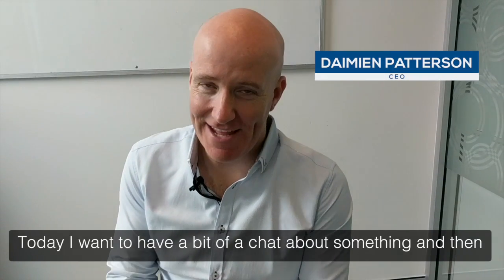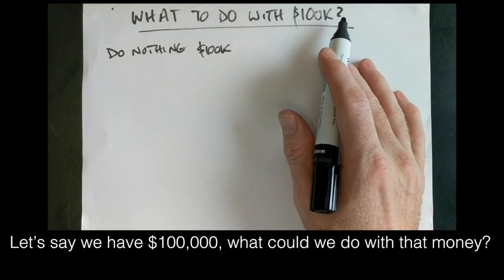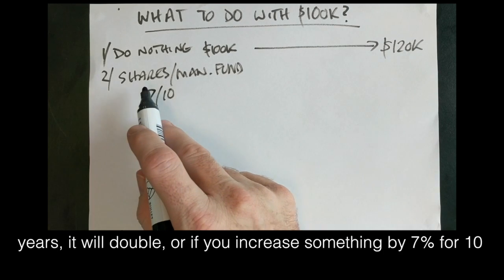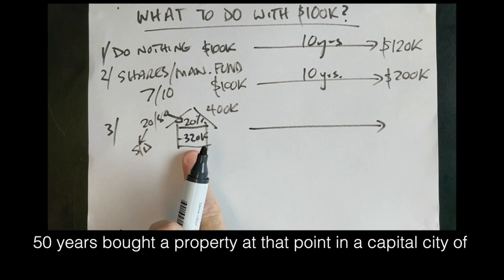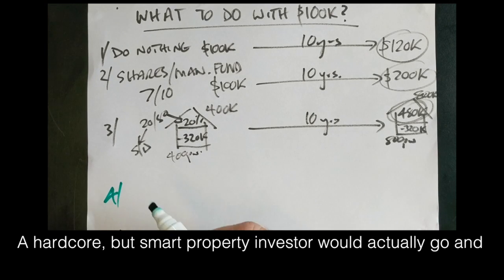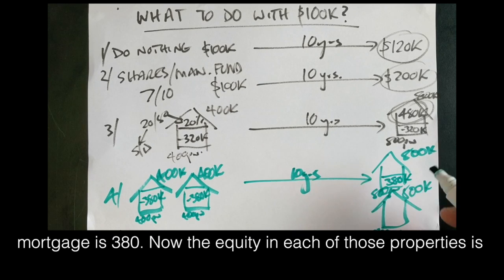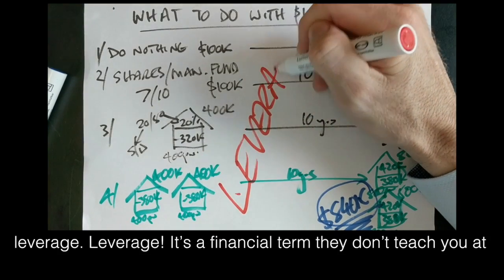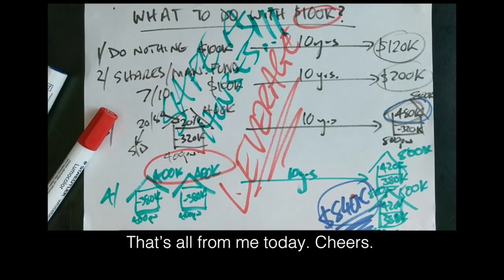Things Your Financial Advisor Probably Wont Tell You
Things Your Financial Advisor Probably Won’t Tell You

Today I want to have a bit of a chat about something and then I’m going to do a demonstration.
Now, one of the things I want to talk about is financial planners and financial advisors.
I’ve got to be really careful here in what I say because property investment advice is unregulated and financial advice is regulated. So, I’m just making a broad statement about some stuff and your individual circumstances vary and I’m not a licenced financial advisor and all that stuff.
But here’s the thing. Did you know that financial planners and financial advisors don’t provide advice on real estate investment? But real estate investment is where the big returns are. And I’m going to show you why in a second.
So, there’s a lot of people out there who go to their financial planner and financial advisor, seeking something to do with their money and then they’re putting it into shares and other things, and some do okay, but really, it’s nothing compared to what’s possible with real estate. And I’m going to show you why, so watch the rest of this video.
Let’s say we have $100,000, what could we do with that money?
Well the first thing we could do, number one, is do nothing. Now, if we did nothing with $100,000, it would sit in the bank for a period of time and it would probably end up being maybe $120,000 at compounding interest at 3 or 4%.
That’s not going to set the world on fire.
If you go and see a financial planner and invest that money in shares or managed funds, that financial planner might tell us to do that and they might say that we’re going to get 7%.
Now if you’ve heard of the 7/10 rule, the 7/10 rule says that in seven years, if you increase something by 10% for 7 years, it will double, or if you increase something by 7% for 10 years, it will double.
So, we’ve put 100 grand in this fund, and it gets 7%, and it ended up being 200 grand after that period of time, which is about 10 years.
If we put it just in savings, after 10 years, we get about that.
Now, the third thing we could do, though, is real estate. And if we do real estate, let’s do a conservative real estate investment and let’s buy a property for $400,000. And let’s put in a $80,000 deposit, which is 20%, and pay 20 grand in stamp duty. So, eighty is going into the property and twenty is going into stamp duty, costs, etc.
And therefore, our mortgage would be $320,000.
Now what would happen in that same 10 years?
If we did this anytime in the last 50 years – bought a property at that point in a capital city of Australia, in the last 50 years – in 10 years, that property would have doubled in value.
So, that property would be worth $800,000.
Now, if we had interest only loan the whole time, and we rented the property out for $400 per week at the start, because that corresponds roughly with the value, then the property would be renting for $800 per week.
And if it was interest only the whole time, the loan would still be there at 320, but the equity would be $480,000.
So, what do you want?
Do you want 480, do you want 120 for doing nothing, putting it in a savings account, do you want 200 for listening to your financial advisor and putting it in a well-performing managed fund, or do you want 480?
But we can go even further.
Let’s change the colour.
A hardcore, but smart property investor would actually go and buy two properties. Each for the same amount – 400. And what they would do is get into each of those by the skin of their teeth. So, they’re going to put a minimum deposit in, 5%, pay stamp duty, and pay mortgage insurance. So, the mortgage is going to be $380,000. Rent them out for 400 per week, no problem at all.
Why would we do a crazy thing like that?
Well let’s just see what happens to that portfolio in that same time if we did this any time in the last 50 years.
We’ve now got two properties. Each property is now worth 800K. Renting for 800 per week. And we’ve had interest only the whole time and our mortgage is 380. Now the equity in each of those properties is $420,000 and when I add those two together, what do I get?
What I get – 420 plus 420 – is $840,000.
So, what do you want? Do you want to do nothing and be conservative, because you’re conservative, and put your money in a savings account and get maybe $120,000 over 10 years? Do you want to put your money in a managed fund and maybe get 7% and double it in 10 years and get 200 grand? Do you want to put it in one property and not pay mortgage insurance, do an 80% loan and sit on it? You’re going to do much better than savings, at 480.
But if you’re really serious, you can get right into it. Look at what’s possible!
And the reason why that’s possible is this reason called leverage. Leverage!
Cheers.